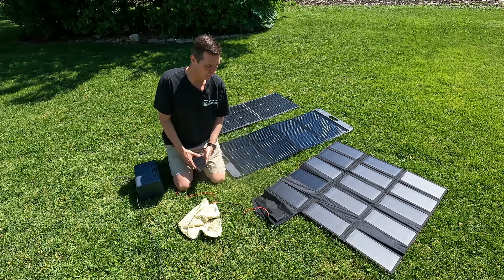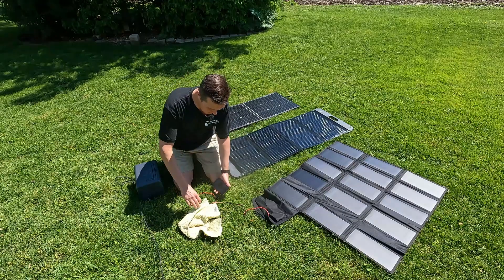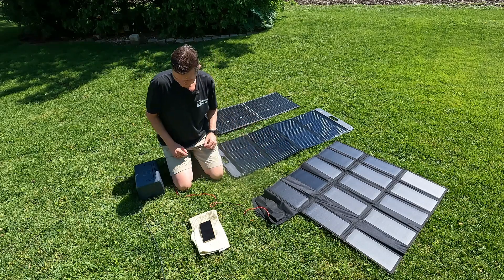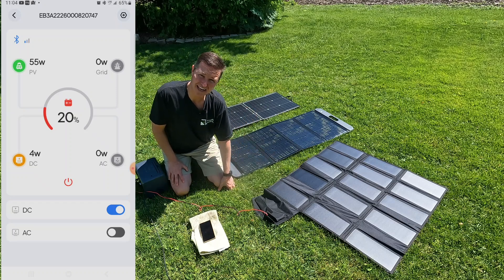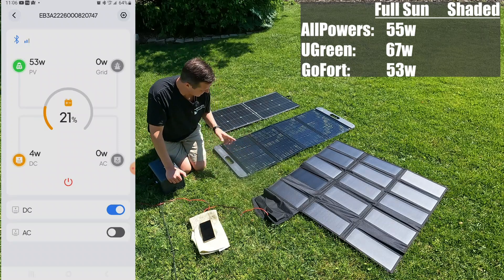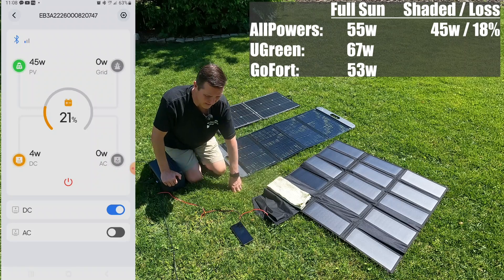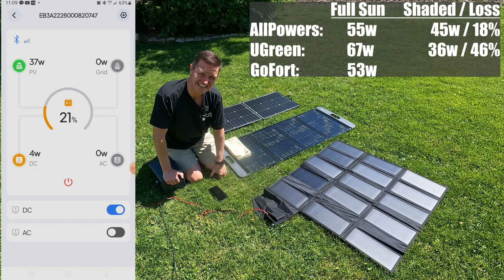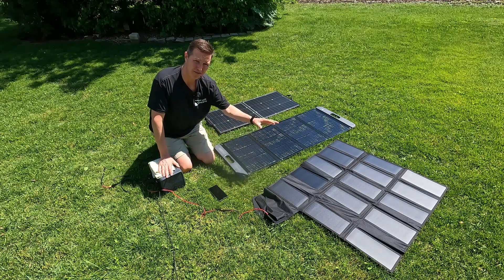Does have more individual panels really help with shading? Let's find out!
I had a question on what would happen if I shaded one of the fifteen panels on the ALLPOWERS 100w portable solar panel.  I figured I might as well compare that to other panels with the same amount of shade..

ALLPOWERS Solar Charger 100W Solar Panel Foldable Portable with Dual 5v USB18v DC for Laptop, Tablet, Notebook, 12v Car, Boat, RV Battery, Camping, Hiking, Travel

UGREEN 100W Portable Solar Panel on Amazon

GOFORT Portable Solar Panel 100W 18V, Foldable Solar Charger Kit with USB Port, QC 3.0, DC Output, Compatible with Solar Generator Power Station Phones Laptops Tablet for Outdoor Activities

Thanks!